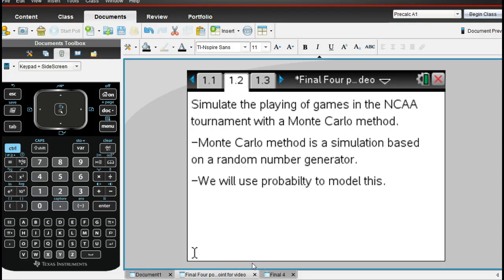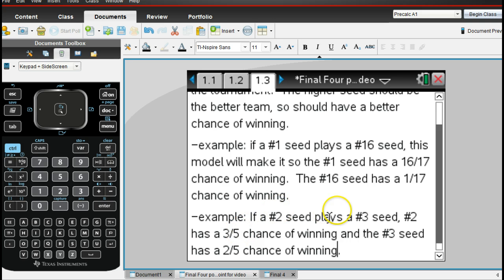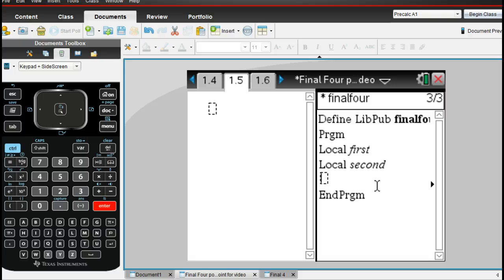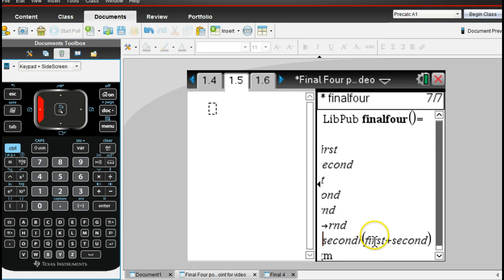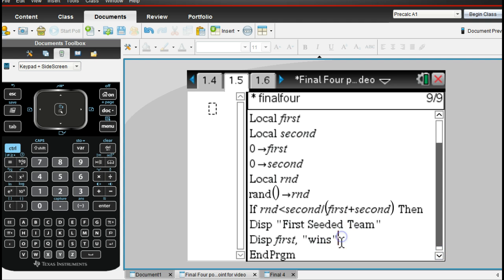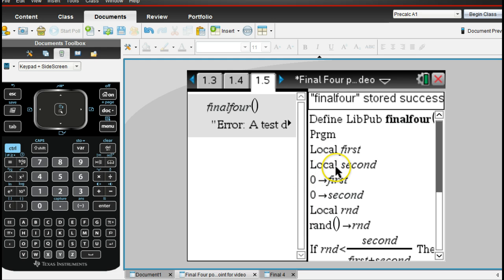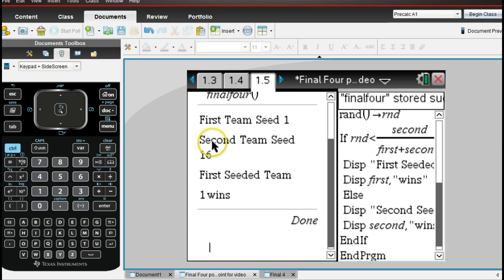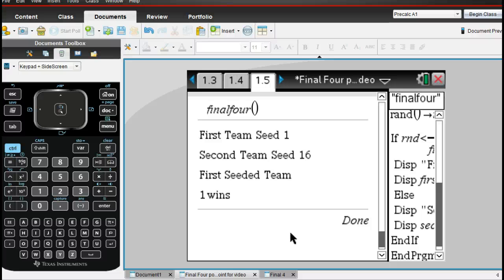Final Four Bracket Monte Carlo Method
In this video, I show you to write a program on the TI Nspire which will use a probablility model to determine winners of the games from the NCAA basketball tournament.